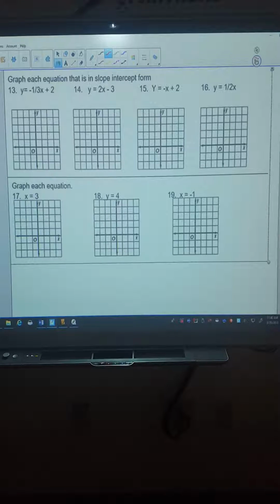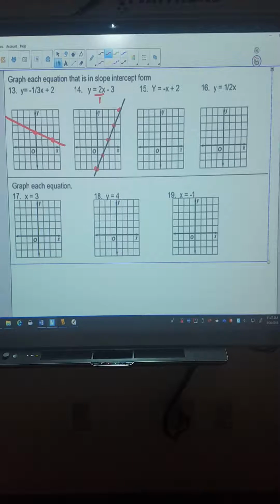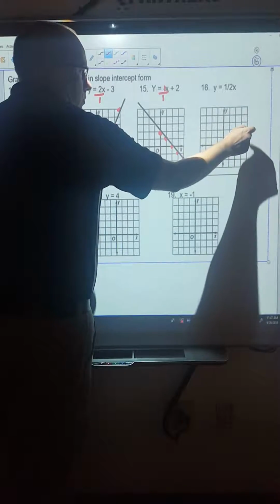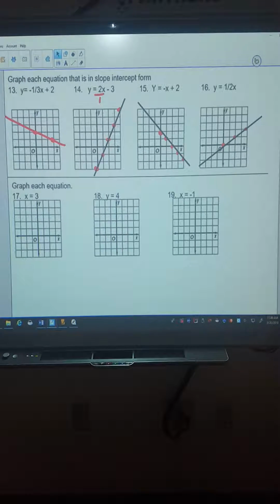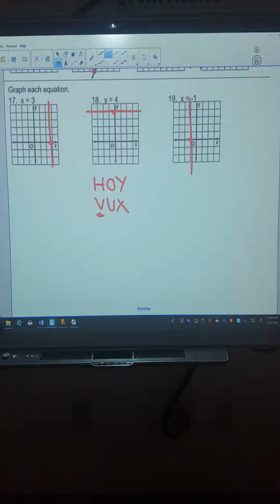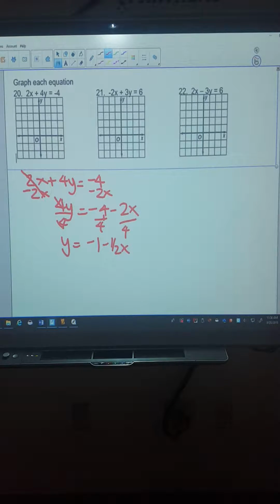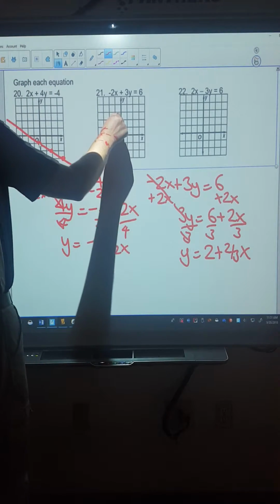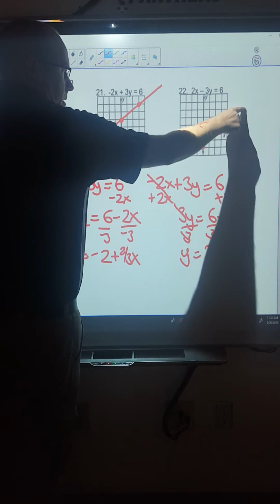19 20 Module 1 Pretest 1.2 ALGEBRA 1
Module 1
1.1 Using Slope
1.2 Graphing Linear Equations
1.3 Finding X and Y intercepts